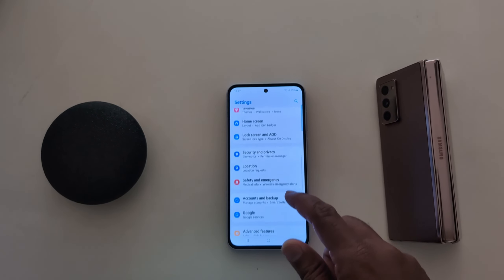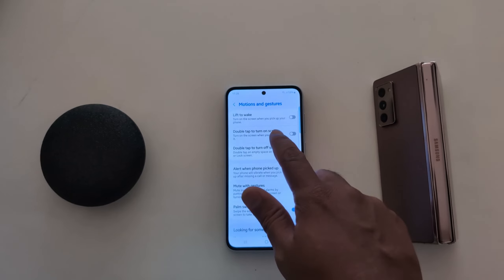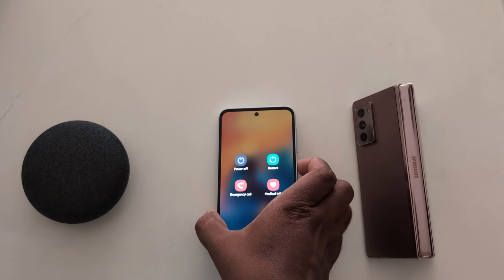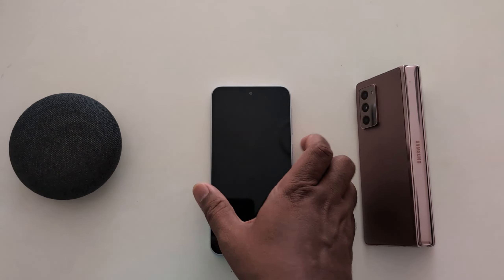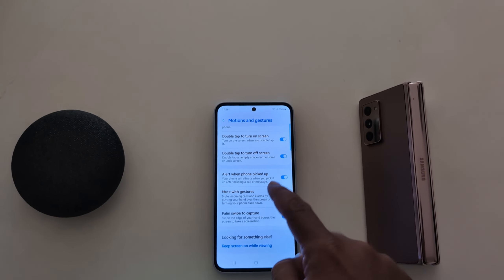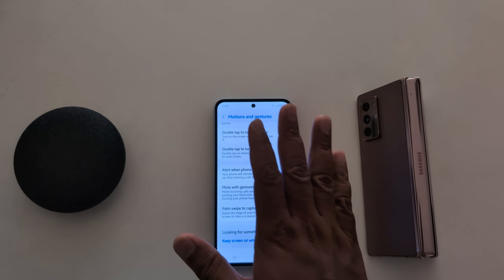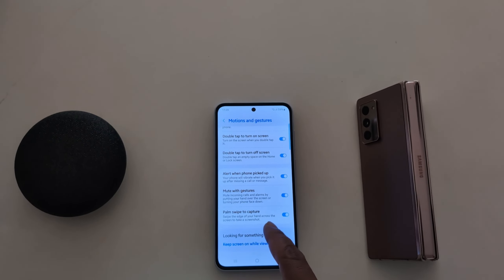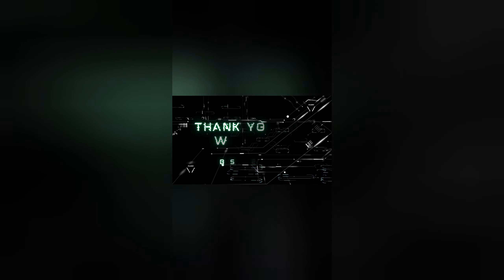How to Use Motions and Gestures in Samsung Galaxy A55 5G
How to Use Motions and Gestures in Samsung Galaxy A55 5G. You can use gestures in Samsung A55 5G to quickly access the functions like wake up screen, view notifications, take screenshots, etc. Samsung Galaxy A55 5G Gestures includes lift to wake, double tap to turn on screen or turn off the screen, mute with Gesture, show alert when phone picked up, or palm swipe to capture Gesture.

More Queries:
How to Use Gestures in Samsung Galaxy A55 5G
How to Enable Motion Gesture in Samsung A55 5G
How to Enable Palm Swipe to Capture Gesture in Samsung Galaxy A55 5G
Samsung Galaxy A55 5G Gestures
A55 5G
Samsung